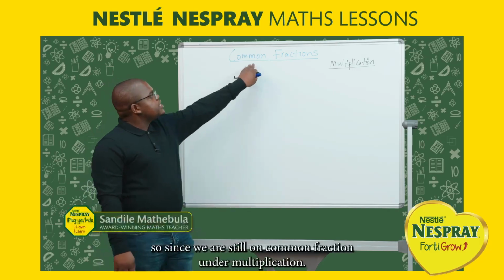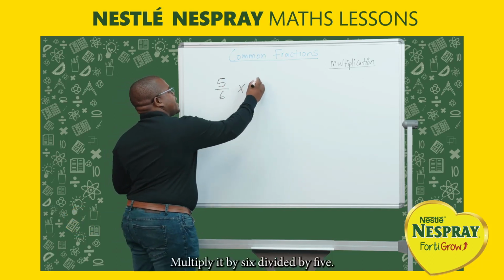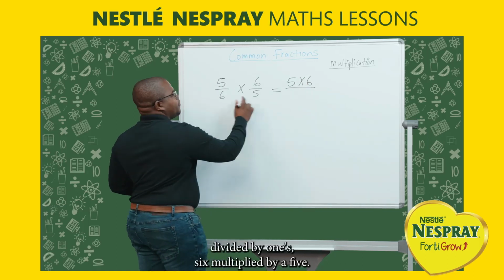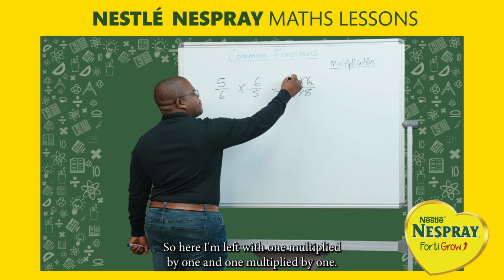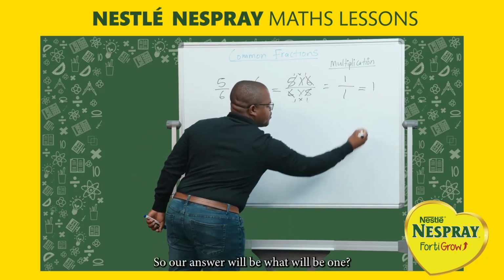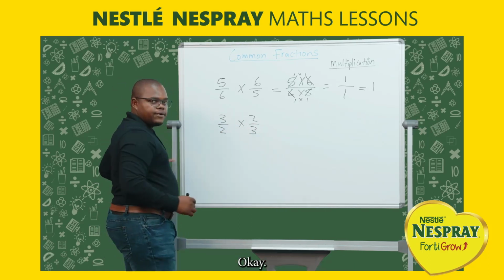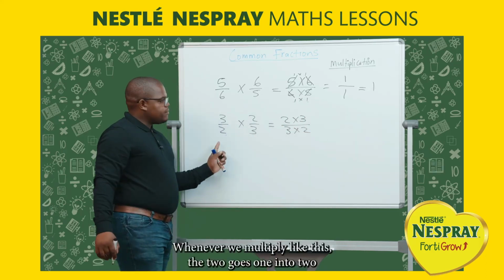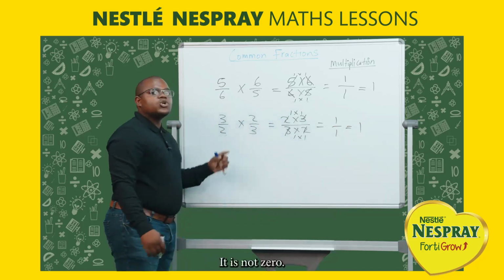NESTLÉ NESPRAY iPlug Yes’kolo! Grade 6 Multiplication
Elevate Mathematical Fluency: Grade 6 Math Embraces Mixed Fractions! Empower your learners with the ability to seamlessly combine fractions through hands-on learning and problem-solving. Prepare them for success in advanced mathematical concepts with NESTLÉ NESPRAY iPlug Yes’kolo! NESPRAY®, Your Love, Their Future™.